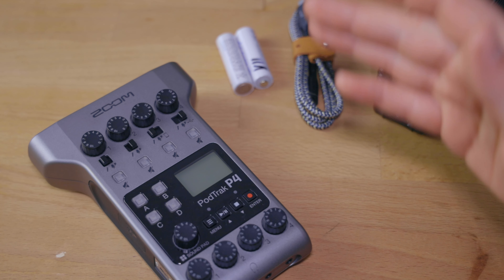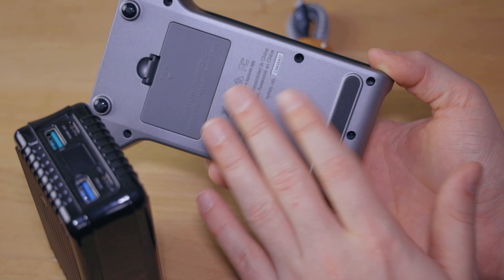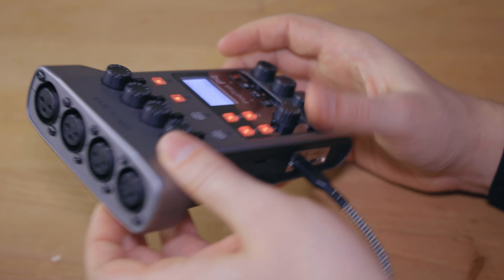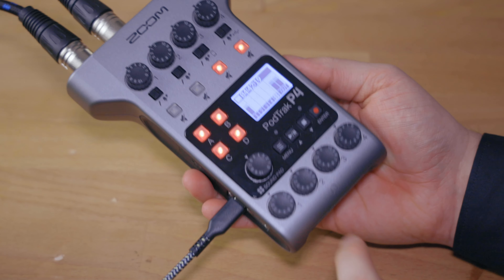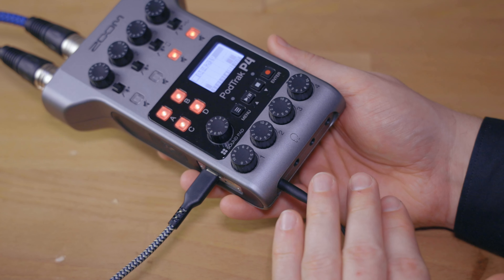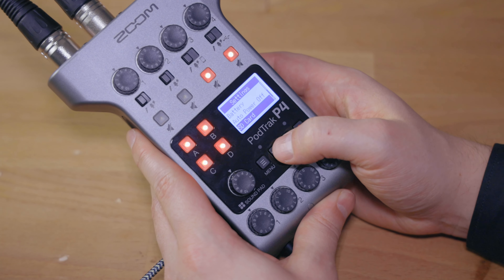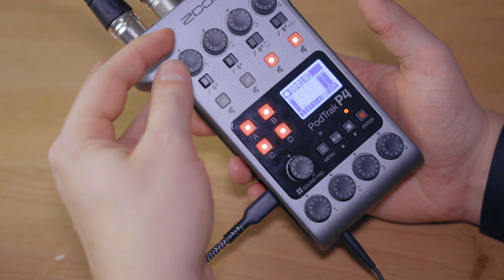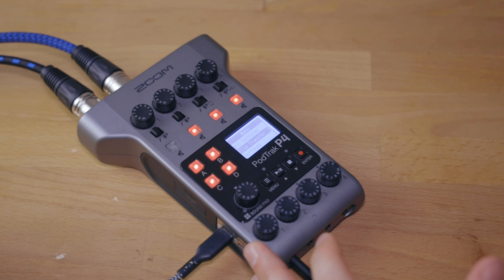Unlock Professional Podcasting: Complete Setup Guide for the Zoom PodTrak P4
Ready to Set Up, Launch, and Perfect Your Video, Podcast, or Live Production?

How to set up the Zoom PodTrak P4 for Podcasting — Easy & Complete Setup Guide
New gear can be daunting and while creating a podcast, there are so many little pieces to set into place. Let's make the recording a little easier with the Zoom PodTrak P4 and this setup guide for your podcast. Let's make it simple!

The Zoom PodTrak P4 was provided by Sound Services GmbH as a rental. Thank you for this opportunity.

🎧 Chapters / Show Notes:

00:00 Intro
00:19 Disclaimer
01:05 The Setup Process
01:41 What will NOT be covered in this video
02:10 Powering the Zoom PodTrak P4
04:23 Plugging In the Microphones
05:09 What about Phantom Power?
06:16 Using Phone or USB Interface Integration
06:58 Using the Same Mic Twice?
09:11 Setting Microphone Gain
10:32 Hooking up the Headphones
14:05 Changing the Mic Settings (Low Cut and Limiter)
16:31 File Transfer Mode
16:55 More Settings
17:11 Make Shure you have enough storage
18:39 Sound Pads
19:22 Demo Recording
20:34 Demoing the Sound Pads
21:01 Demoing the Mute Button
21:57 Demoing how to end your recording
22:31 Individual Tracks and Mixdown!
23:07 Outro